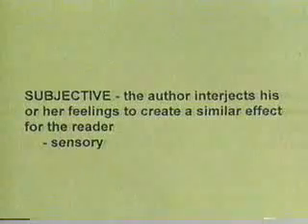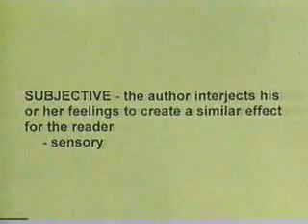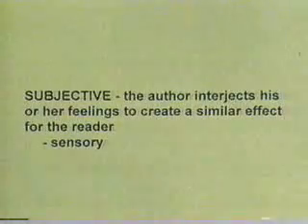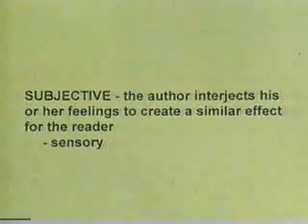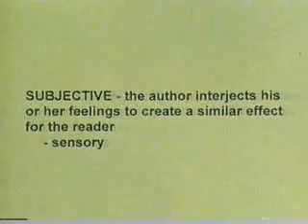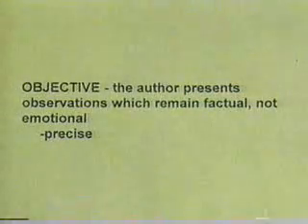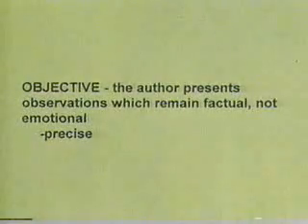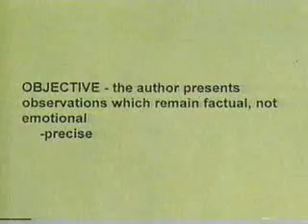Chapter 2 - Development Strategies, P.2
Chapter 2 - Development Strategies, Narration and Description Part 2